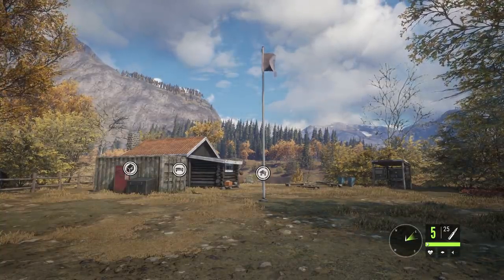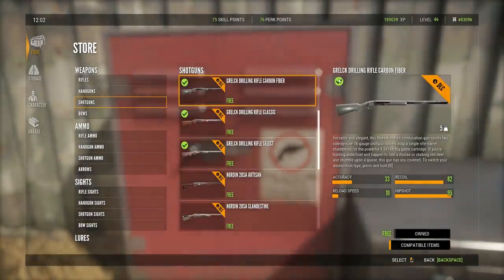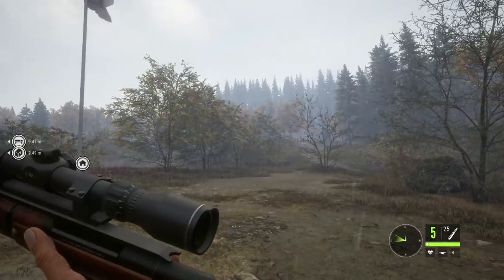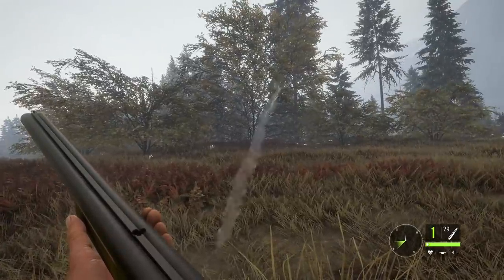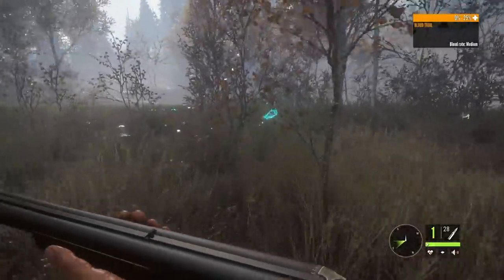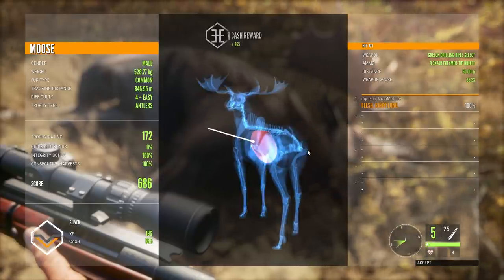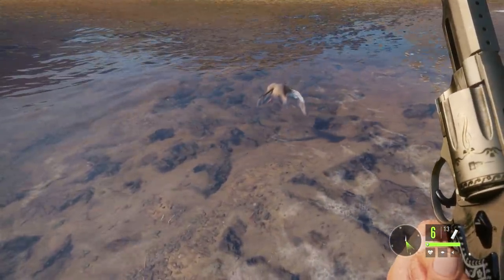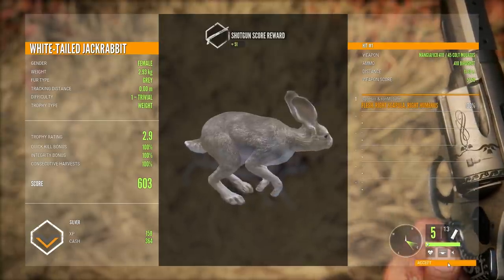theHunter: Call of the Wild - Weapon Pack 2 DLC Review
hi this is ronMctube today we are reviewing the new Weapons pack 2 DLC for theHunter Call Of The Wild . i will also be giving away 1 DLC code for PC . we are hunting on Layton Lakes and we will be trying out all the new guns SOLOKHIN MN1890 , MANGIAFICO Pistol , GRELCK DRILLING RIFLE . to win the DLC code for PC watch the video and the first person to put in the comments how far the furthest blacktail shot was exactly gets the DLC code. happy hunting !

theHunter™: Call of the Wild - Weapon Pack 2